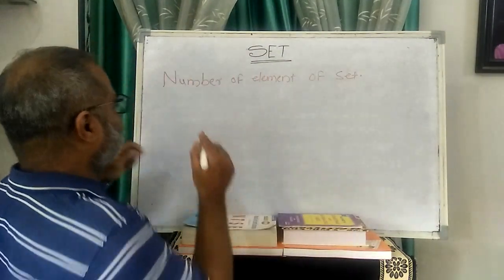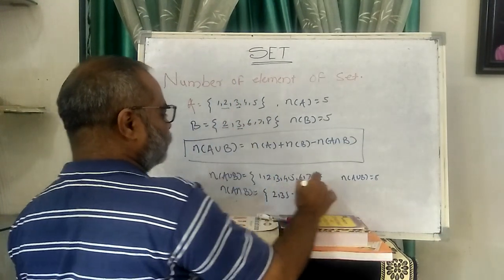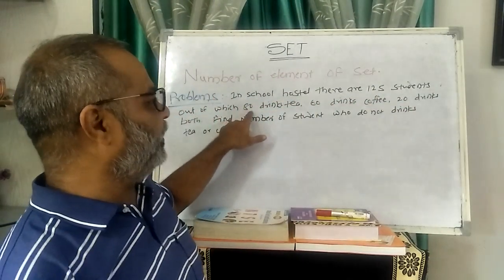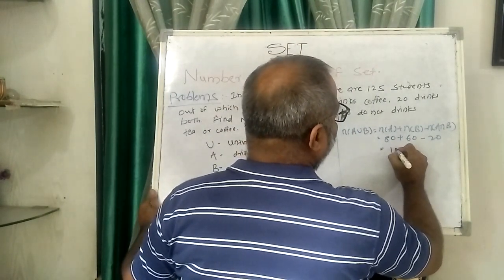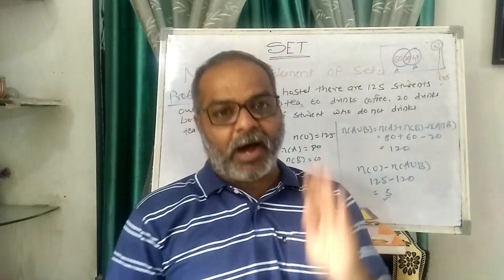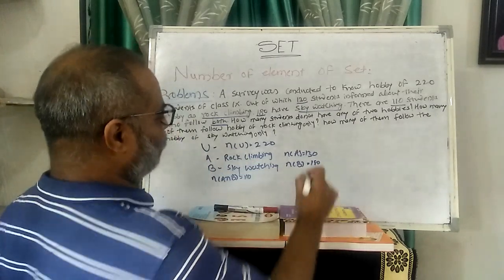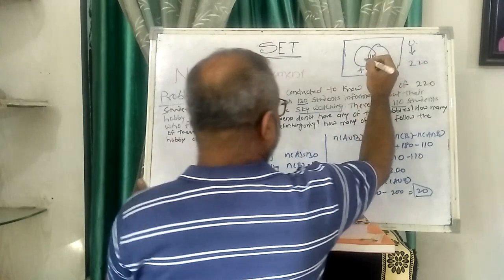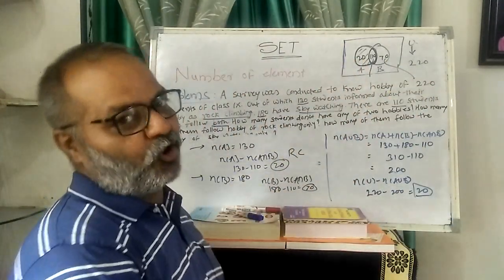SET || STD 9 || NUMBER OF ELEMENT OF SET || PROBLEM BASED ON NUMBER OF ELEMENT OF SET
Number  of Element of set and related problems